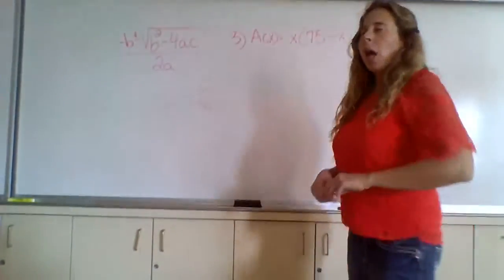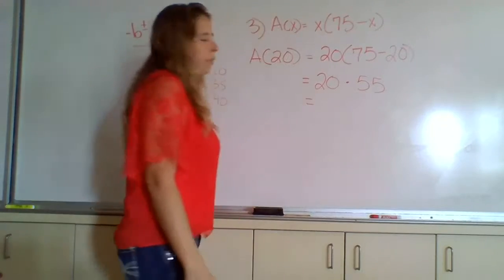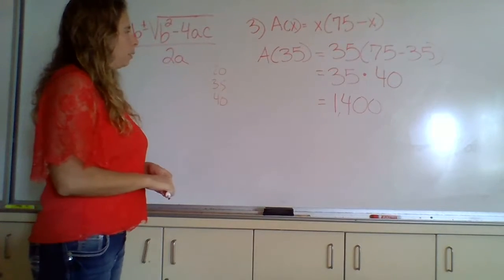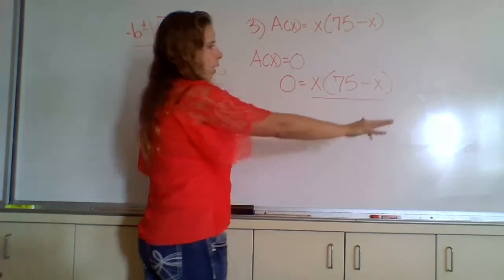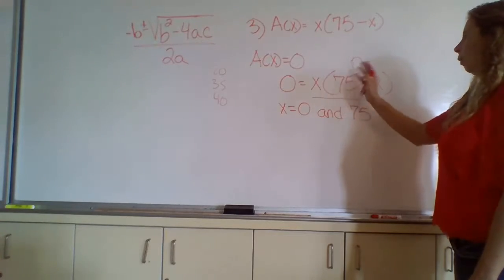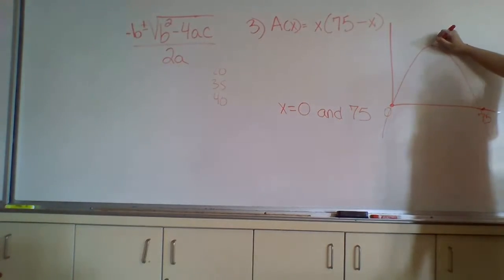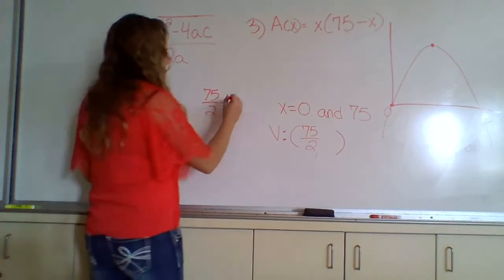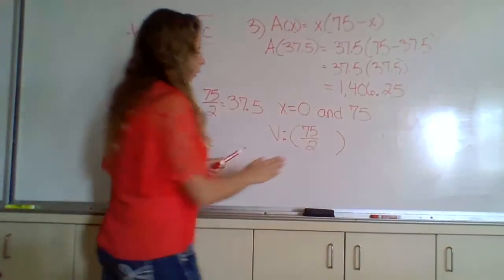3.7 hw help part 1